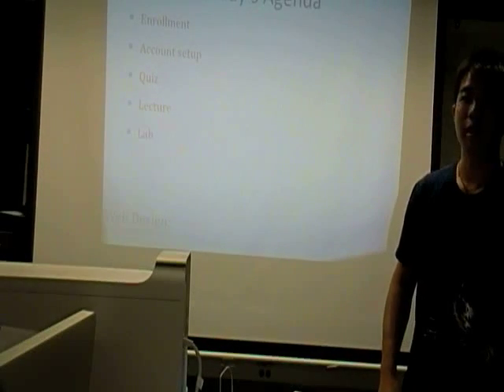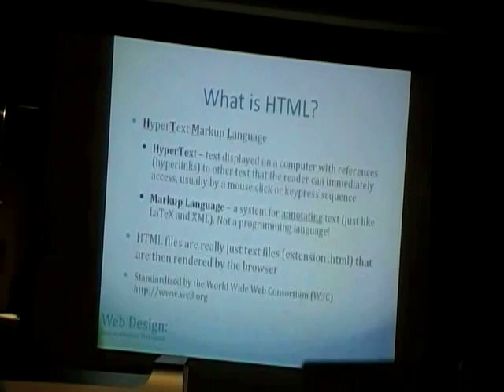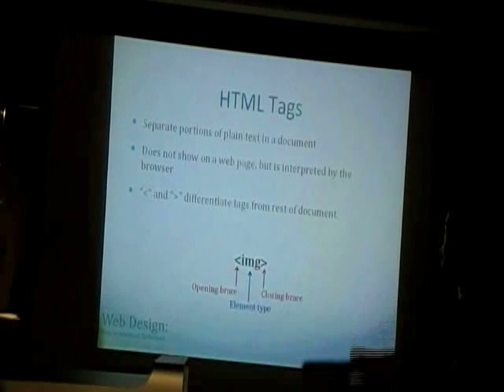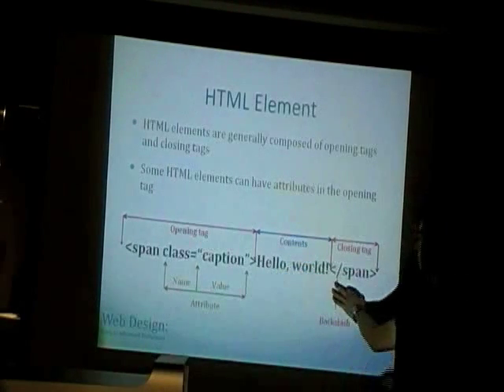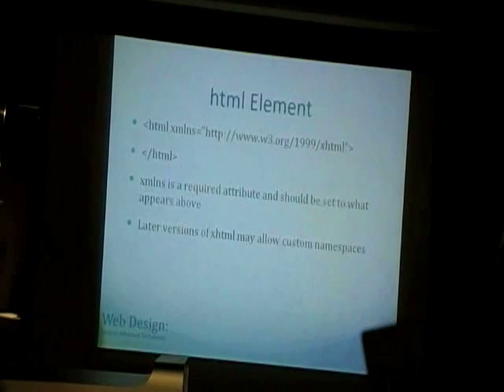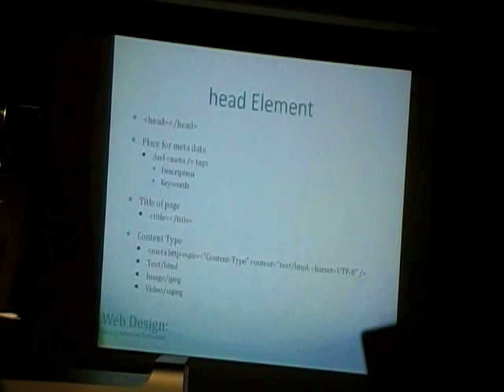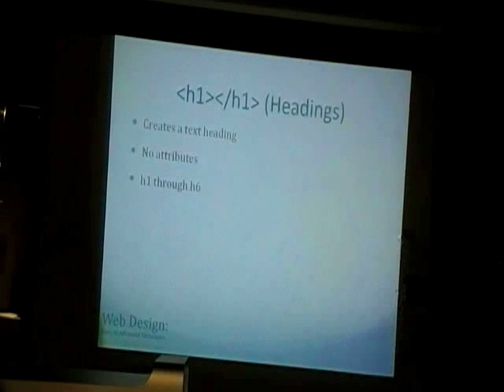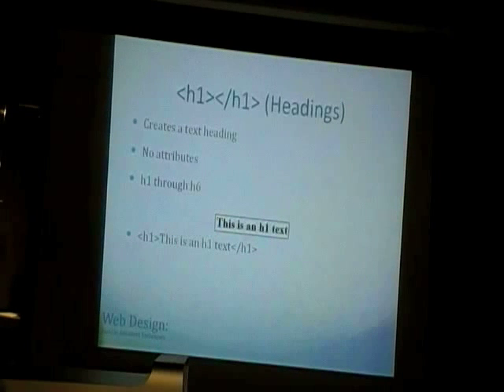Web Design DeCal Class Fa10 Lecture 2: HTML Introduction - Part 1 of 3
Fall 2010
HTML Introduction